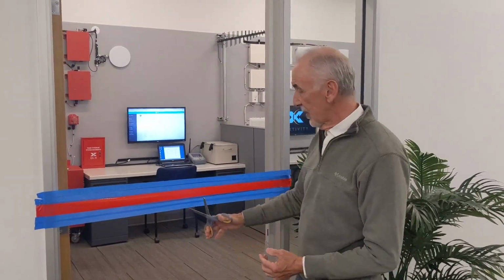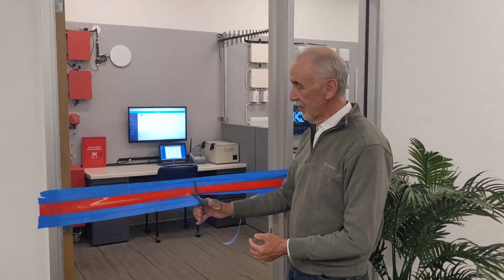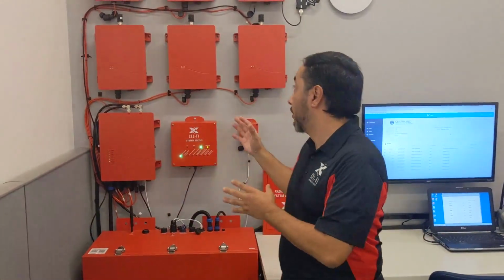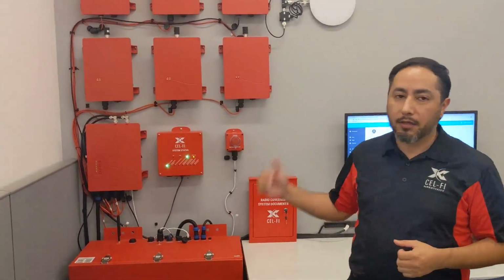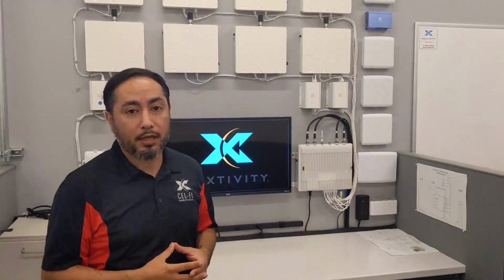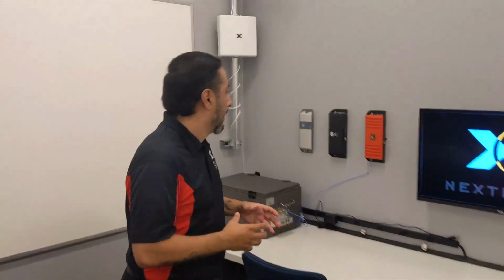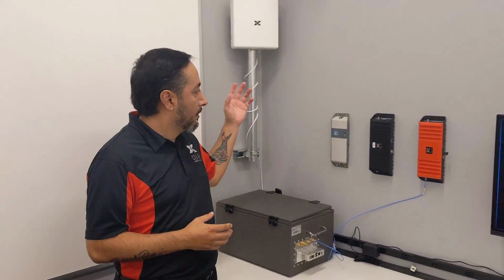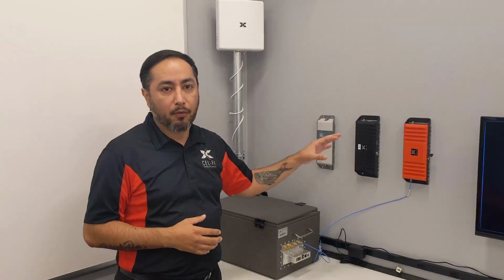Customer Experience Lab for Innovation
Learn about Nextivity's newest lab for training and customer support.  This is an extension to our Cel-Fi University platform, and can leverage both in-person and remote training of all of the Cel-Fi solutions.  Nextivity is committed to our Cel-Fi Certified Partners.

Contact your salesperson or support!